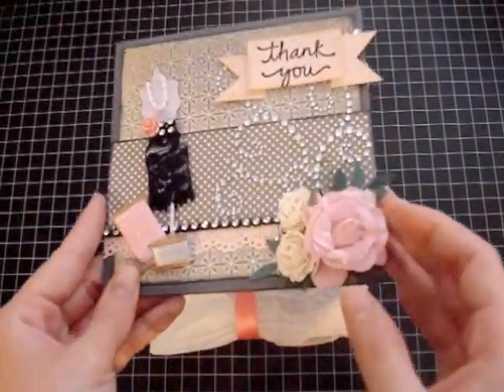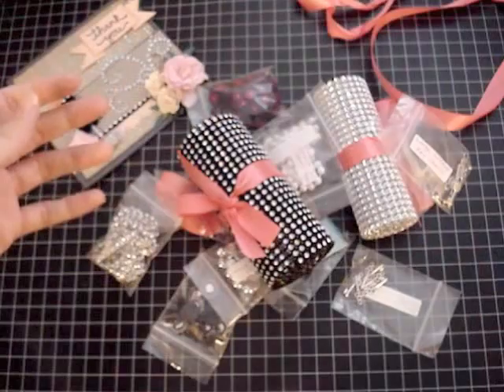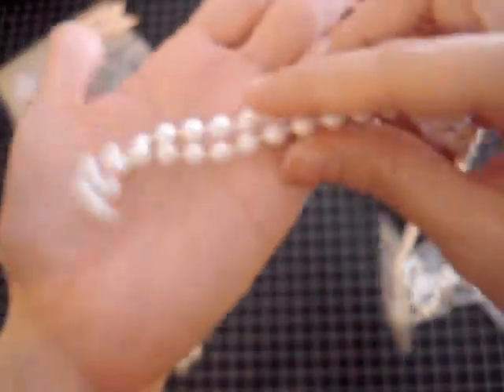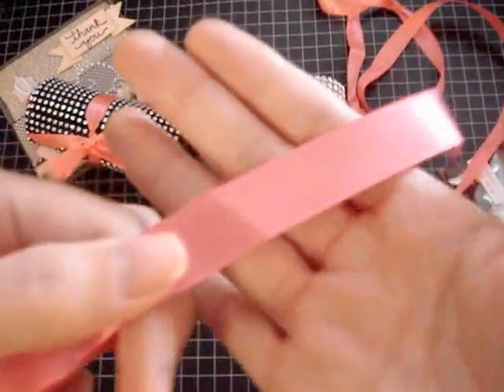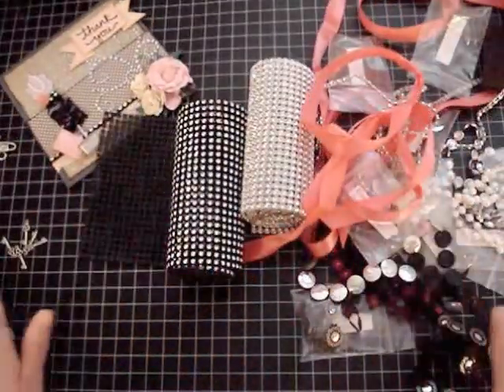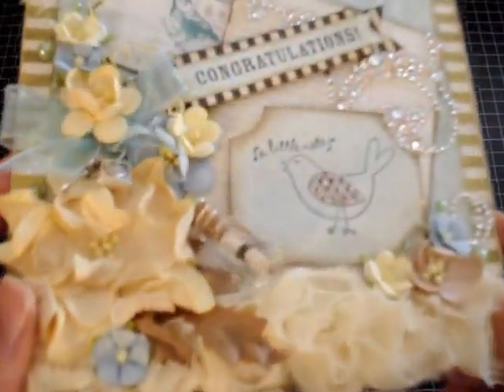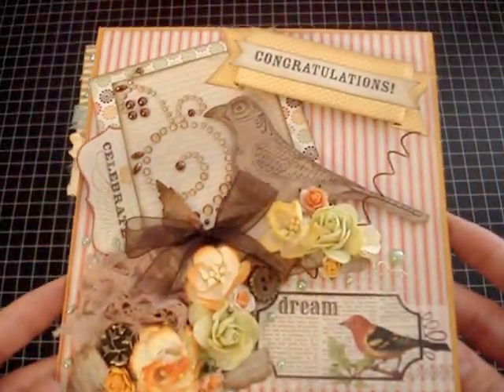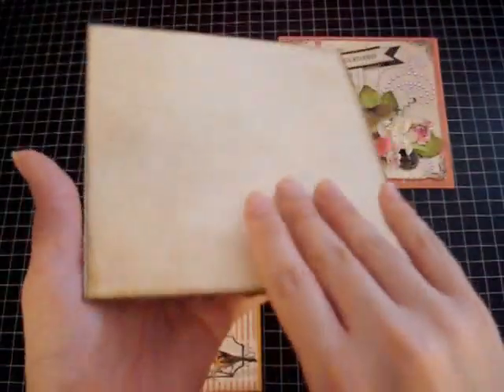Beautiful rak from Lina and 6 projects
Thank you so much Lina for sending me a beautiful rak :) your so kind
thank you guys so much for wacthing my video
love : ) Patricia